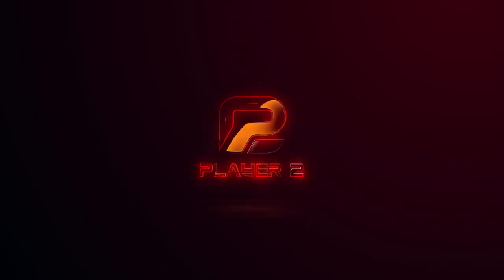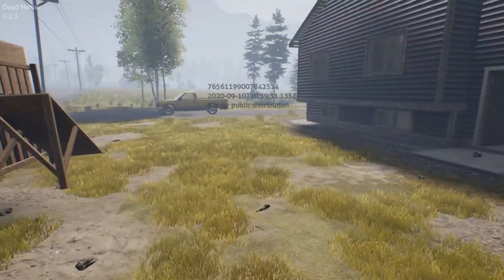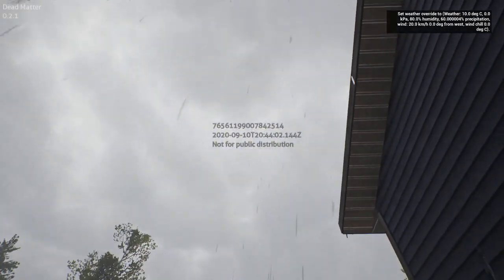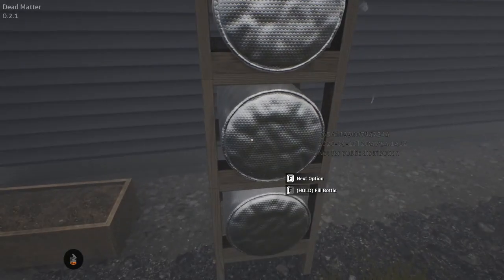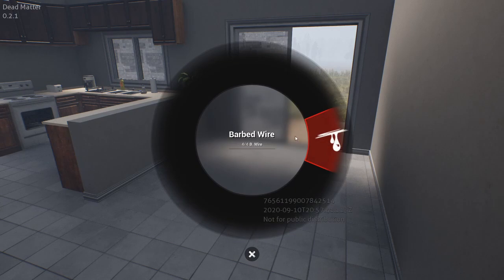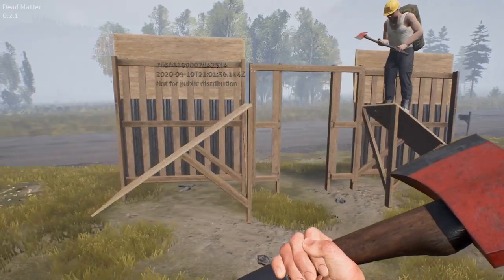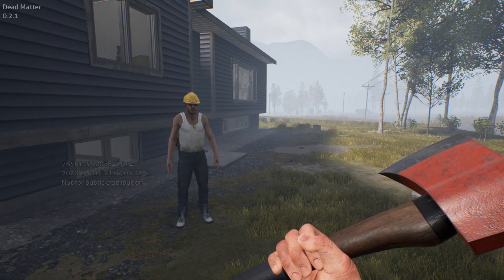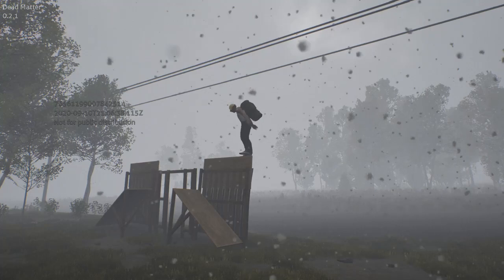Dead Matter | NEW Gameplay of Base Claiming w/ DEV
Entire Livestream of the Base claiming System !